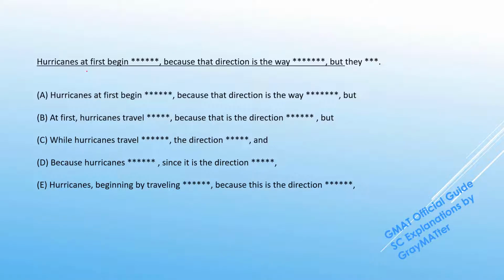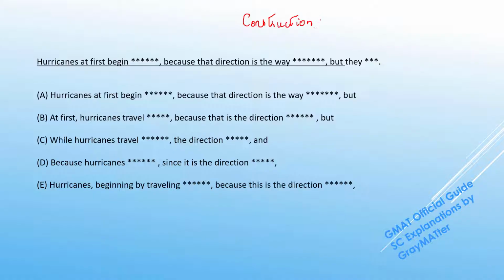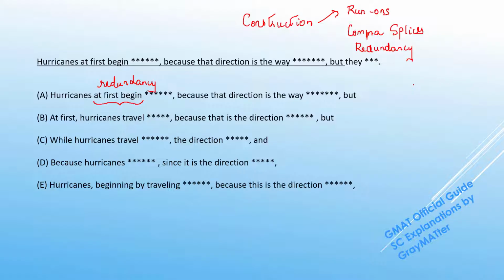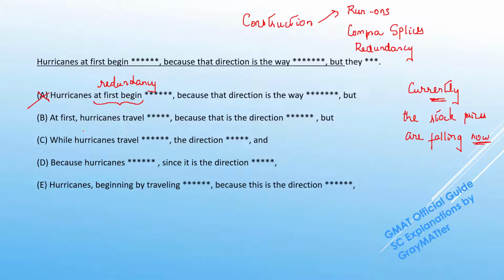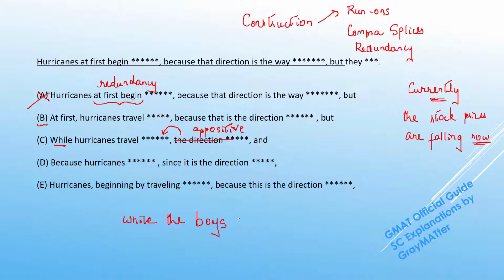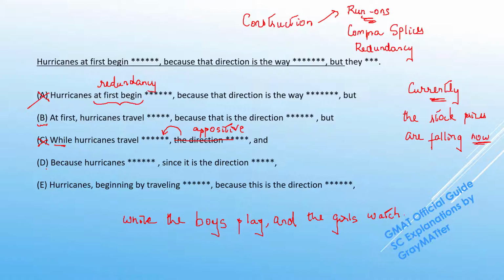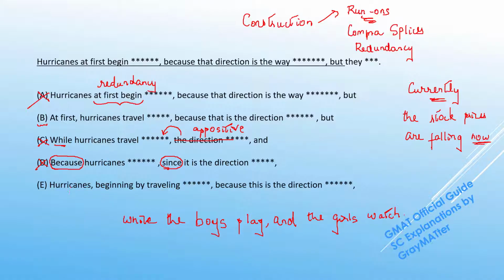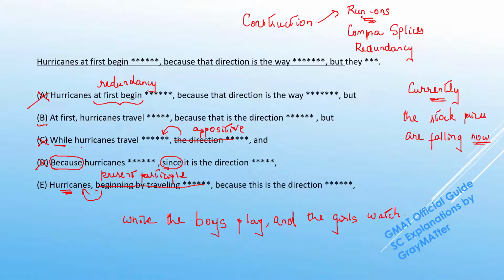Hurricanes at first begin traveling from east to west, because